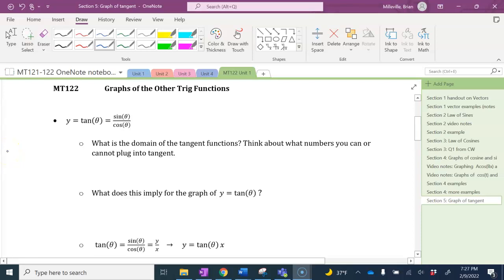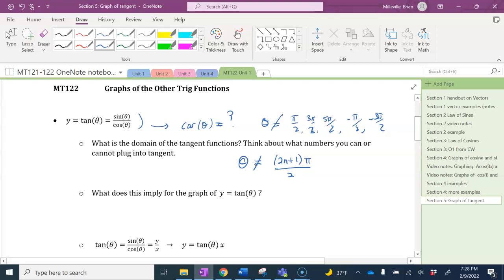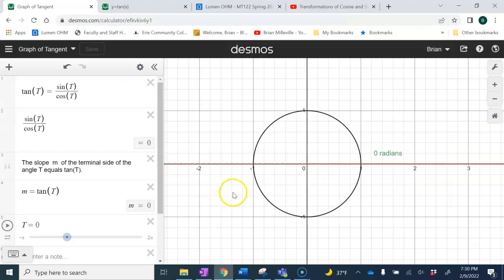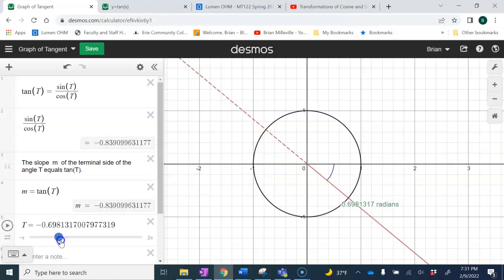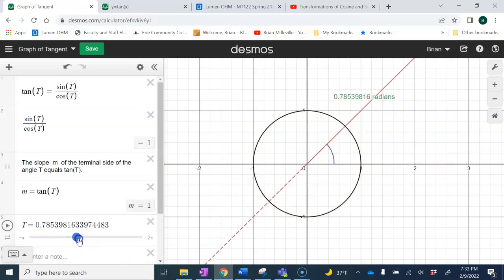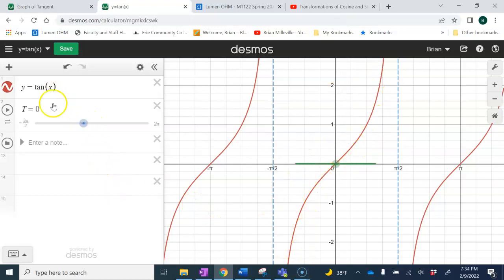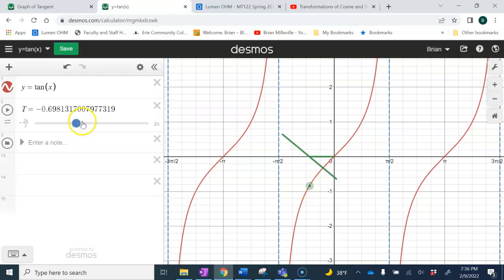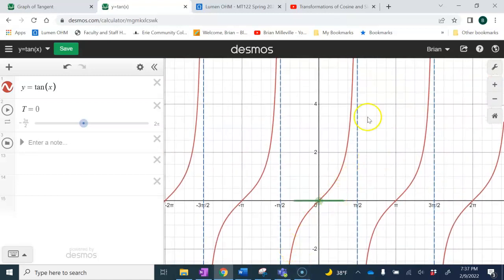Graph of Tangent